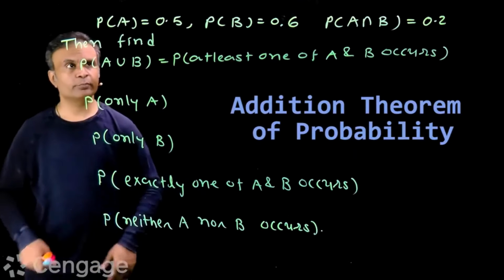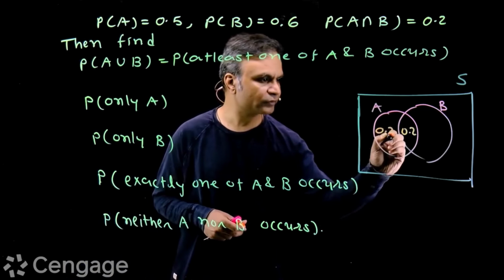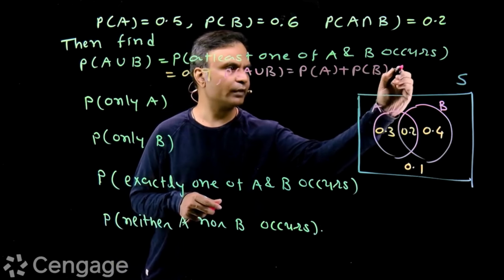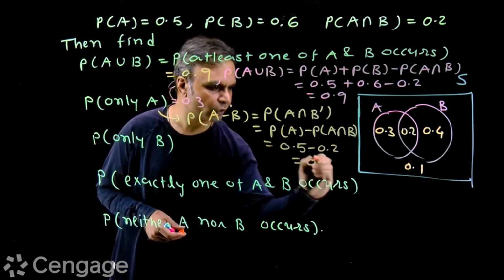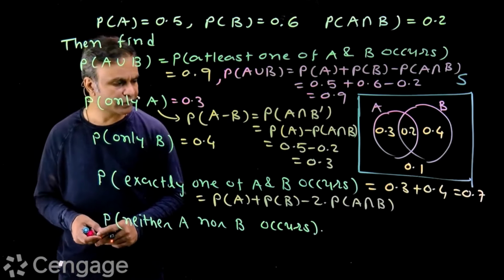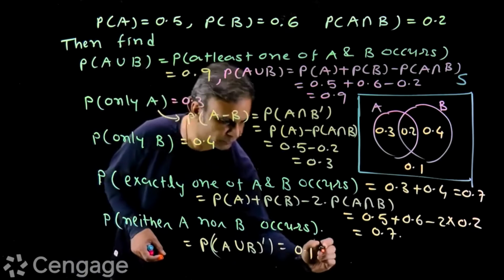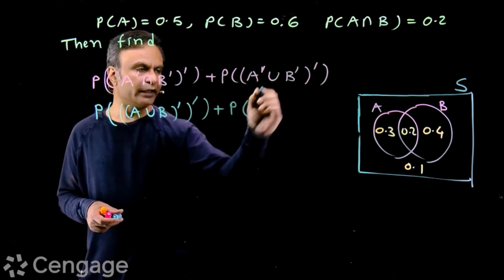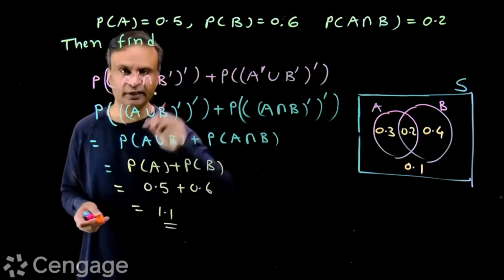Addition Theorem of Probability | G Tewani | JEE 2025 | Mathematics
𝗖𝗲𝗻𝗴𝗮𝗴𝗲 𝗝𝗘𝗘 𝗔𝗱𝘃𝗮𝗻𝗰𝗲𝗱 𝗦𝗲𝗿𝗶𝗲𝘀 – 𝑴𝒂𝒕𝒉𝒆𝒎𝒂𝒕𝒊𝒄𝒔 𝗯𝘆 𝑮. 𝑻𝒆𝒘𝒂𝒏𝒊

𝑨𝒗𝒂𝒊𝒍𝒂𝒃𝒍𝒆 𝒐𝒏𝒍𝒚 𝒂𝒕 𝑪𝒆𝒏𝒈𝒂𝒈𝒆 𝑨𝒎𝒂𝒛𝒐𝒏 𝒔𝒕𝒐𝒓𝒆
📲𝐅𝐎𝐋𝐋𝐎𝐖 𝐔𝐒 𝐎𝐍:📲